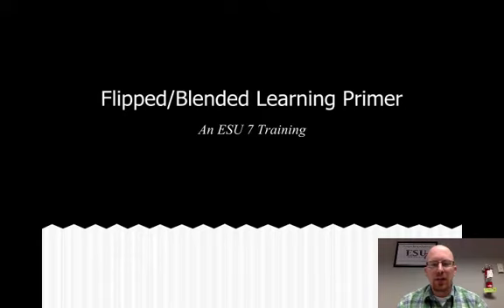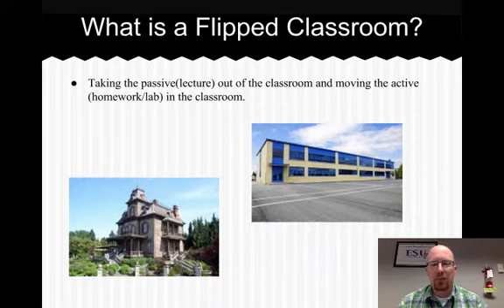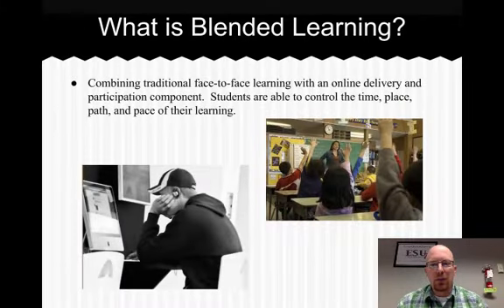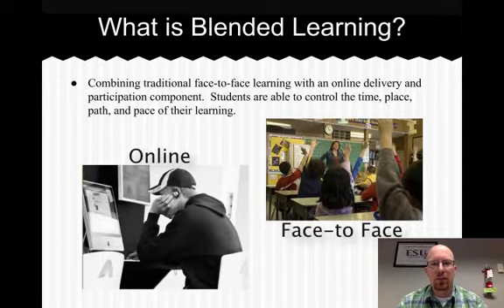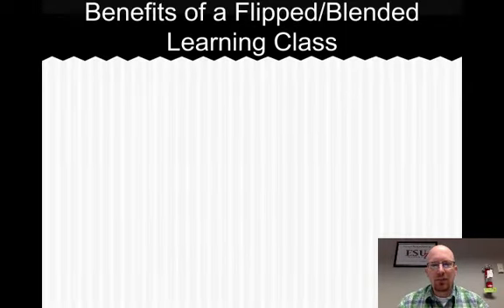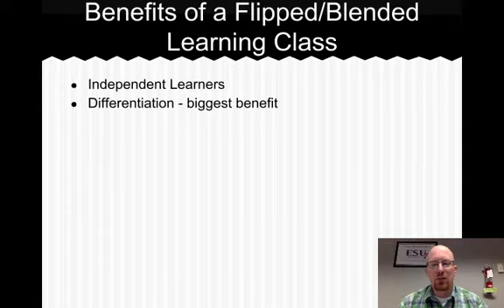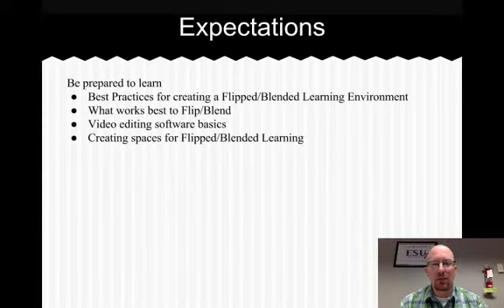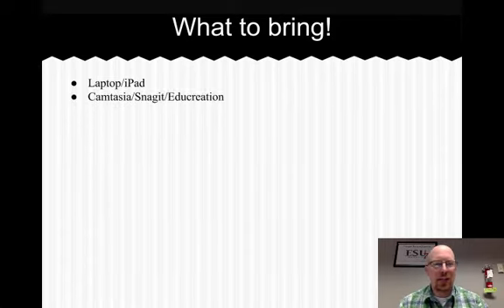Flipped and Blended Primer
ESU7 primer for the Flipped/Blended Learning workshop being held at ESU7